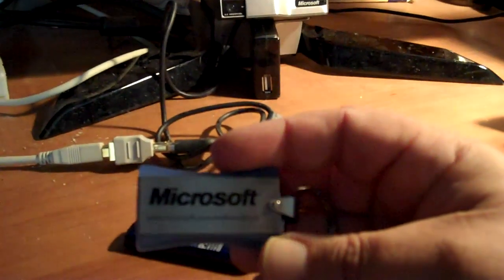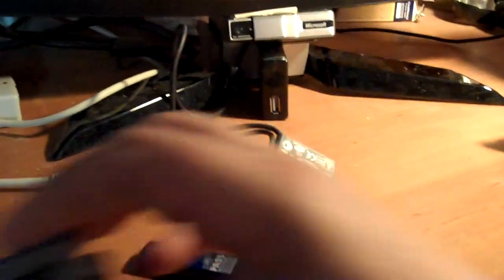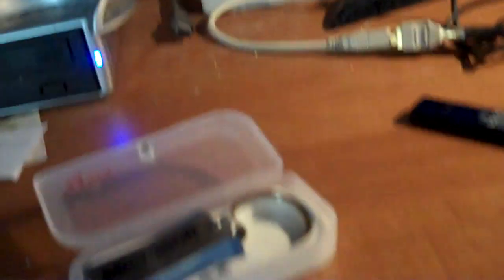Windows PE 3.0 at Microsoft TechEd 2010!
Introducing my Breakout Session at Microsoft TechEd 2010, New Orleans, titled:  Using Windows Preinstallation Environment (PE) 3.0 to Troubleshoot and Fix Problems, and to Capture and Deploy WIM Images